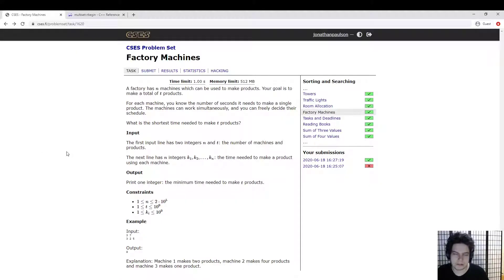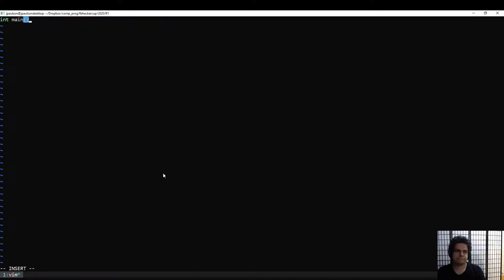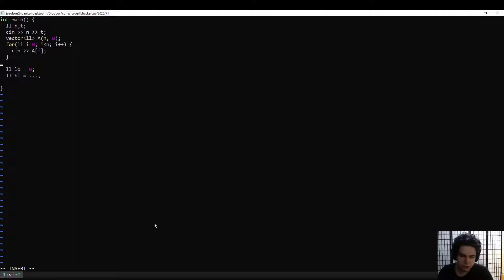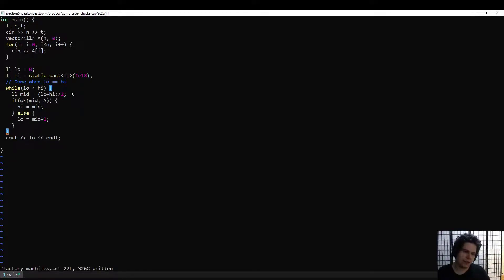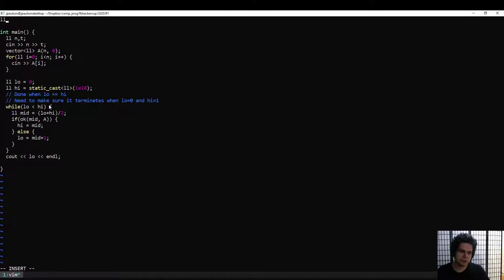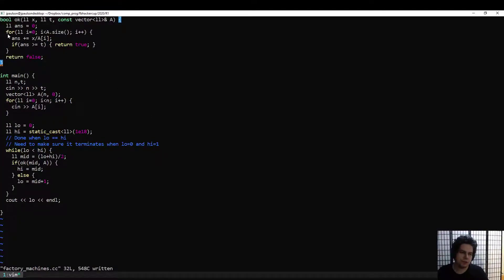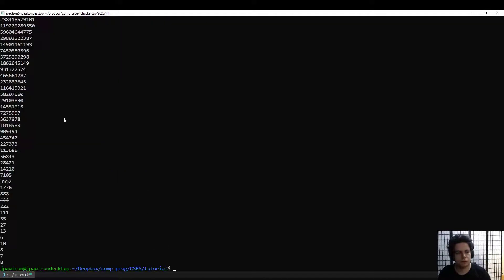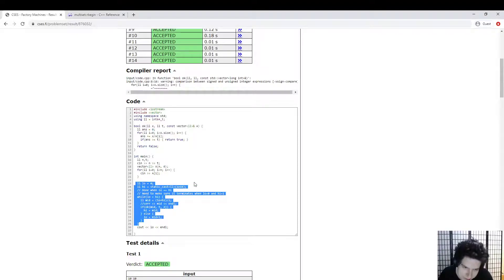Competitive Programming Guide - Sorting and Searching #14 - Binary Search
Watch out for overflow in this problem!

Binary search is a very important technique to know and be able to implement. The implementation is short but it can be tricky.